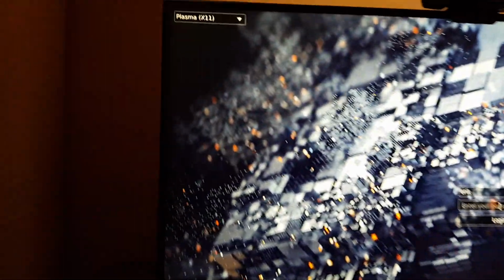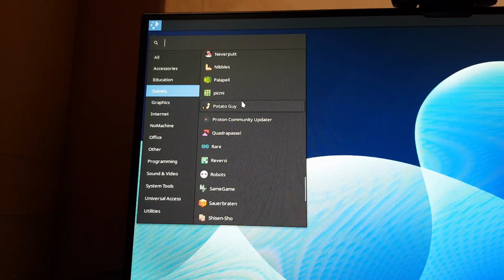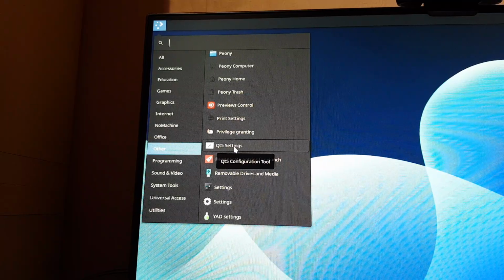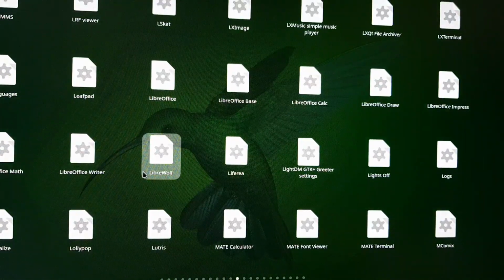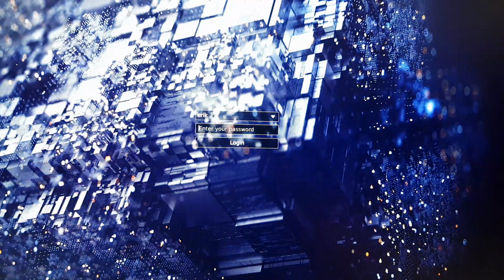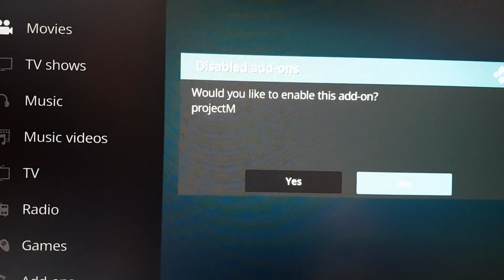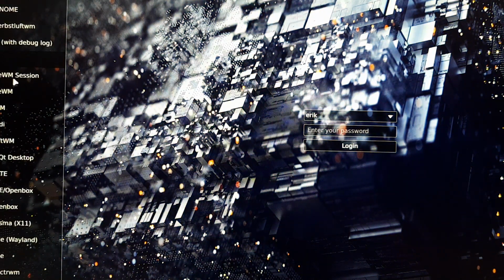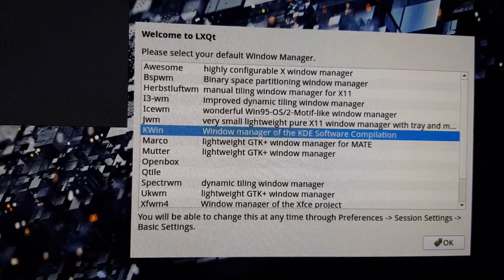ArcoLinux : 2390 Mixing 25 desktops is never a good idea - what can you learn from it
We test our servers/packages with it - have they been downloaded? - have they been installed?
Rubblish recording - need an arm to put the phone in - we are just too close
any hardware suggestions out there?